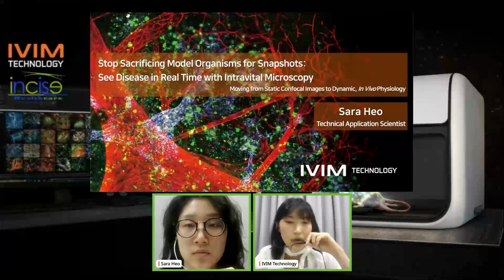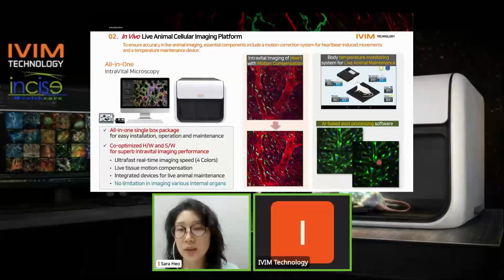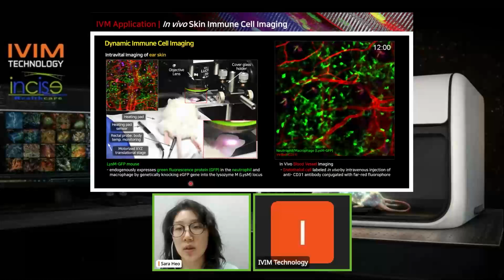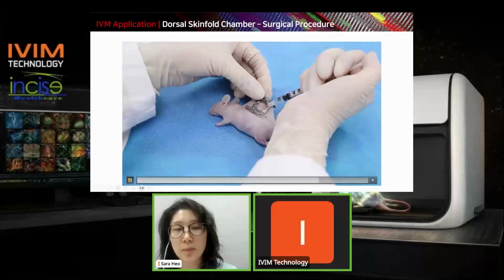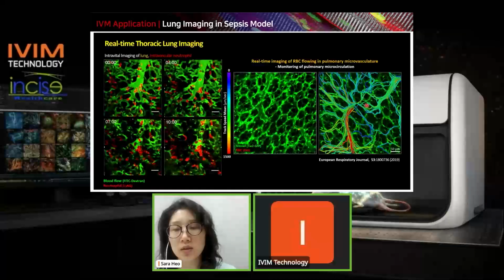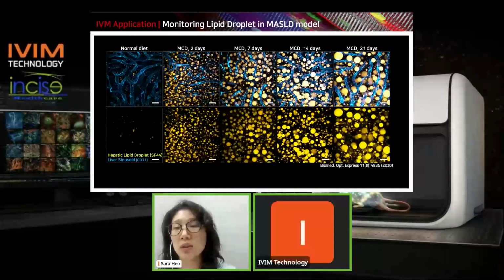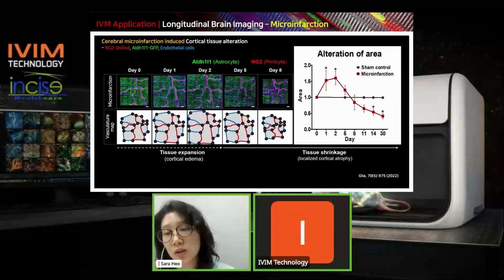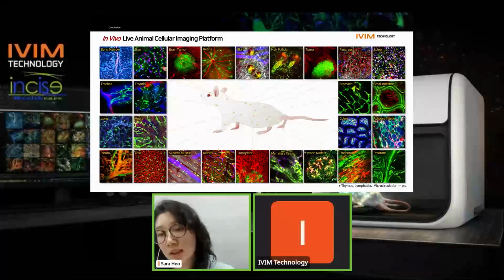(EN) Stop Sacrificing Model Organisms for Snapshots: See Disease in Real Time with IVM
This webinar, jointly hosted by IVIM Technology and INCISE Healthcare, highlights the latest applications of intravital microscopy (IVM) for real-time in vivo imaging.
The session covers immune cell dynamics, longitudinal brain imaging, liver disease models, and high-resolution lung imaging in sepsis, while also providing practical insights into animal surgery techniques, tissue stabilization methods, and experimental strategies that enable direct visualization of cellular and vascular behavior in living animals.